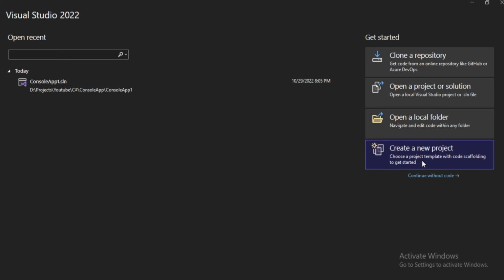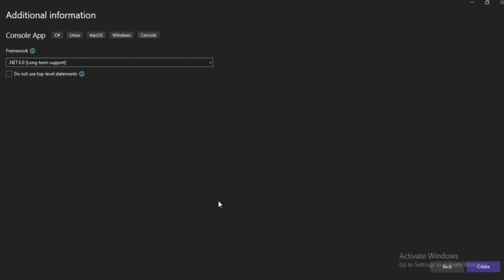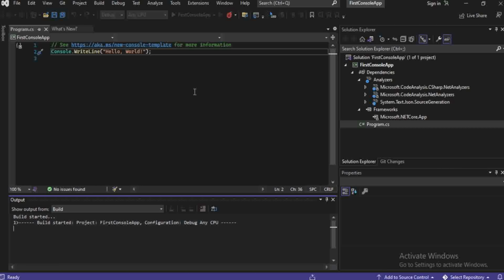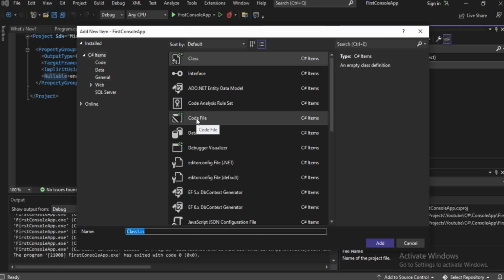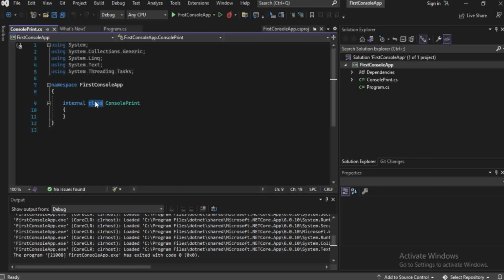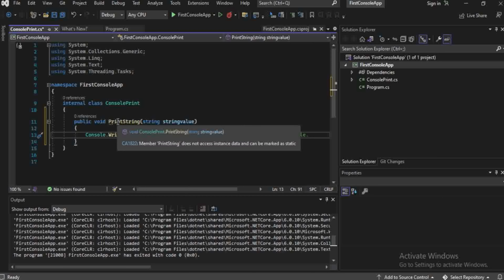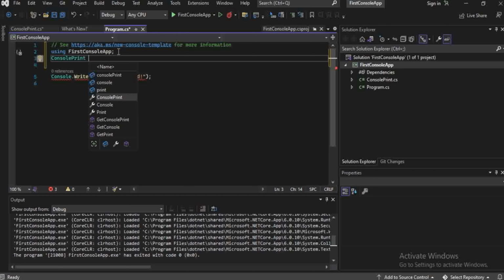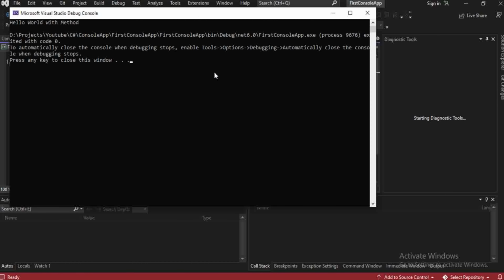How to Create Console Application using Net 6 and Visual studio 2022?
In this video will discuss more about helloworld program creation using net6 vs22 c# language
#.net framework
Net 6
visual studio 2022
Console application
Console application c# visual studio 2022
dotnet core
dotnet developer
Dotnet core tutorial
c# tutorial
dotnet framework
Net core